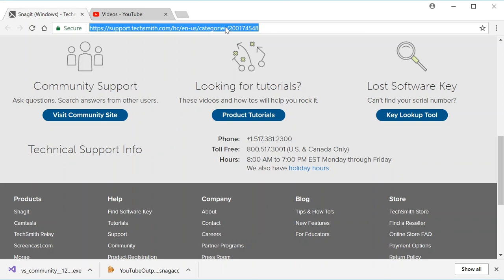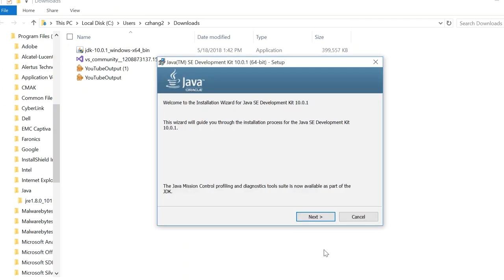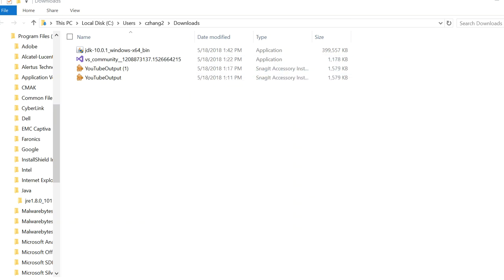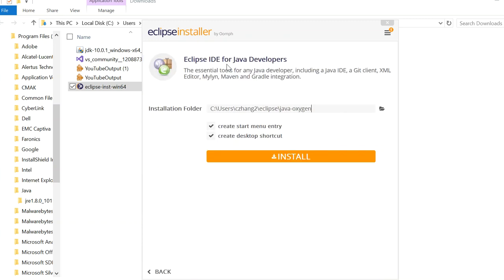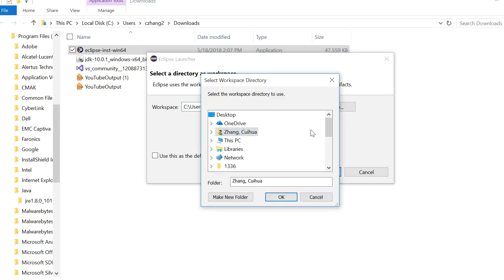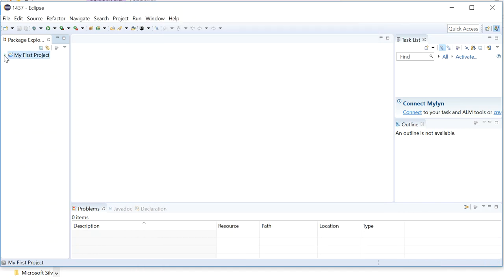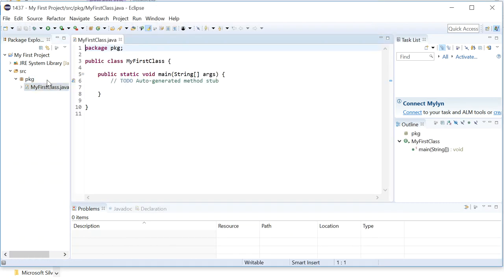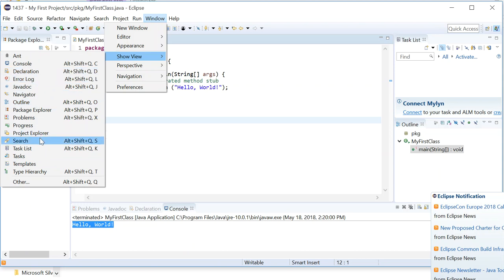Download and Install Java, Eclipse and Create a Project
Download and Install Java, Eclipse and Create a Project, and run a project